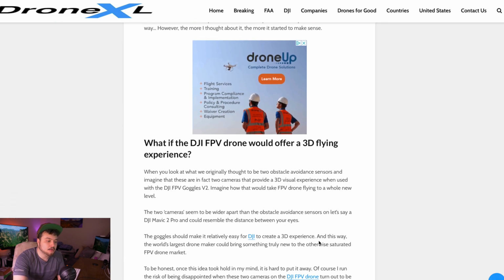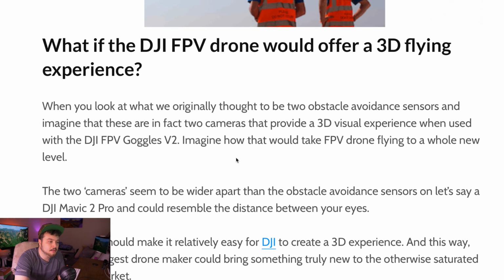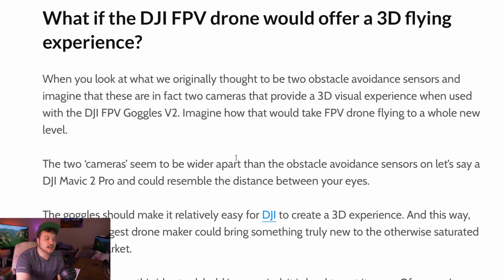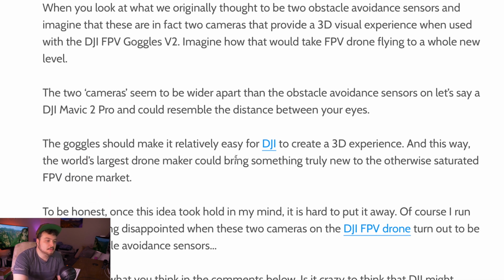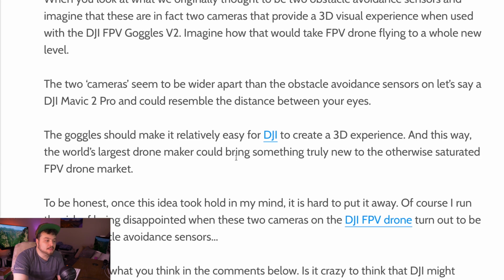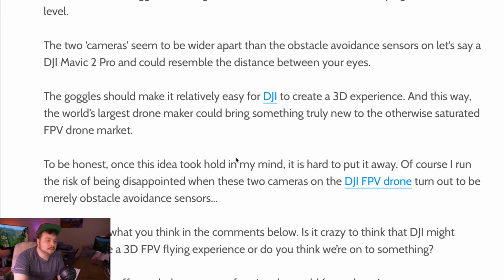DJI FPV Drone 3D Flying Experience // DRONE NEWS & RUMORS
With more rumors coming forward about the DJI FPV Cinematic Drone, we are hearing some exciting news about the possibility of having a 3D flying experience! Watch this video to the end to find out all the details...